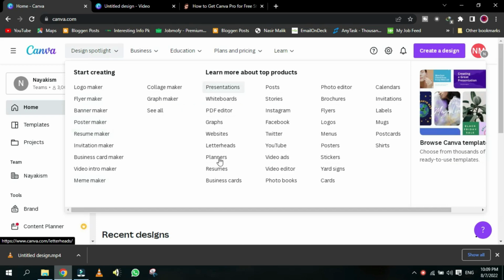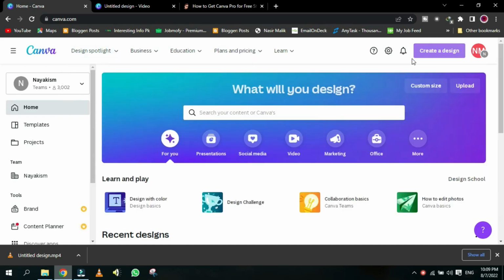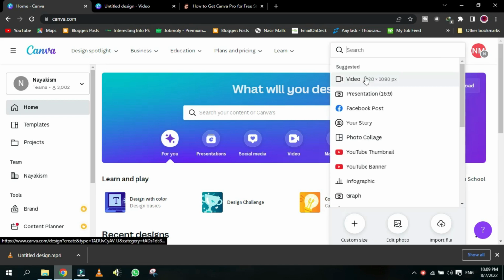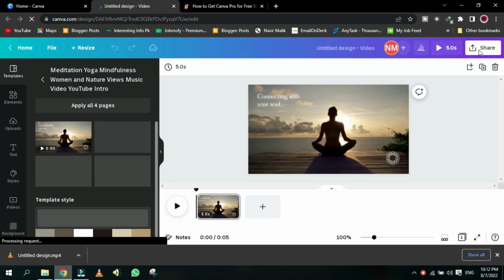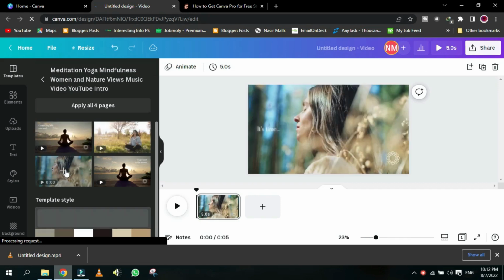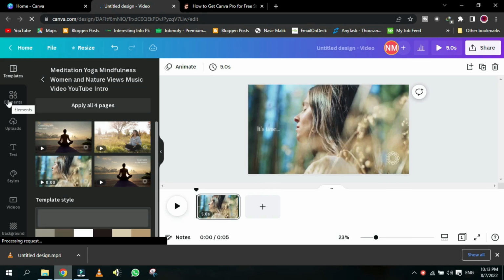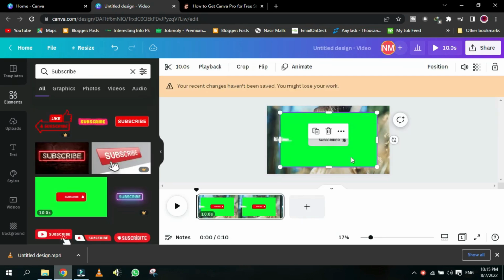How to get Canva Pro account free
Is video I'm going to describe how you can get canva pro free.

so if you need canva pro then watch video.

canva pro,
canva pro free 2022,
canva free,
canva for students free,
canva pro link,
canva lifetime free,
canva pro windows full crack,
how to join free canva pro invite link 2022,